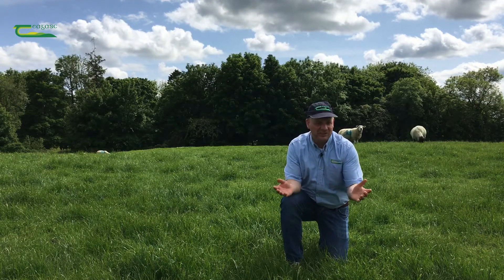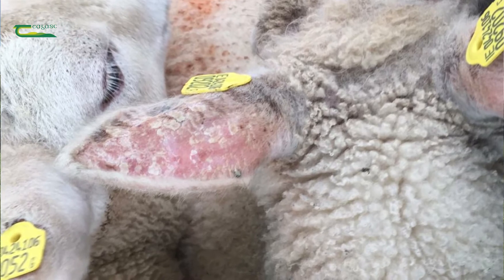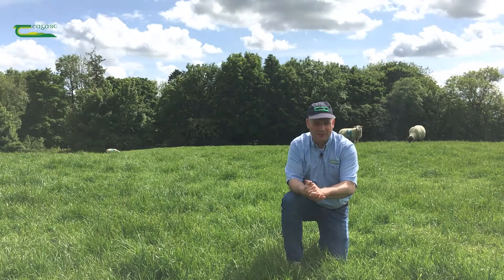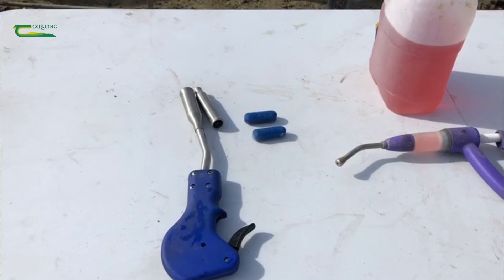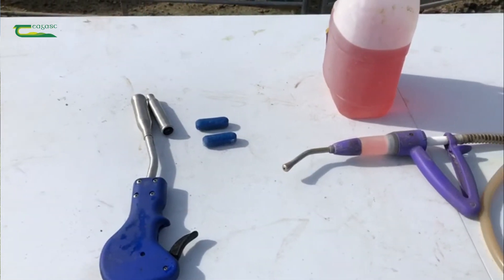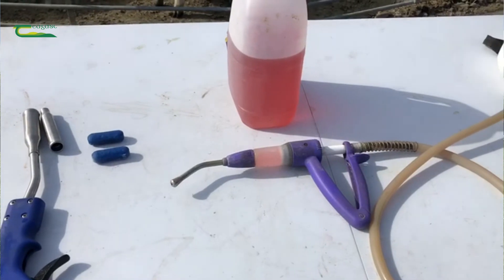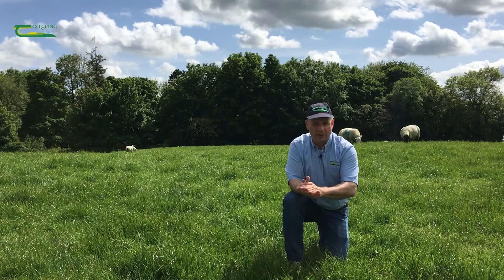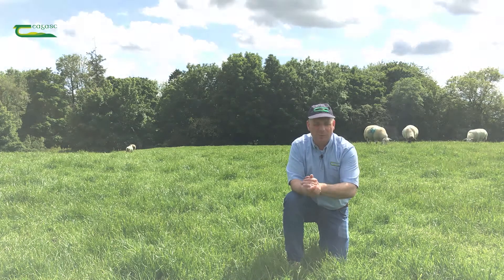Cobalt Supplementation in Sheep - Michael Gottstein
Cobalt is an important mineral thats required by sheep and is used by the bugs in the rumen to metabolize vitamin B12 which is important for lamb thrive.  Michael Gottstein, Head of Sheep with Teagasc runs through best practice for supplementing with colbalt